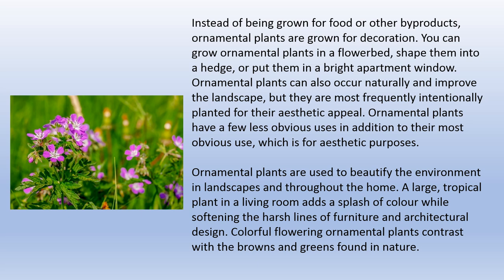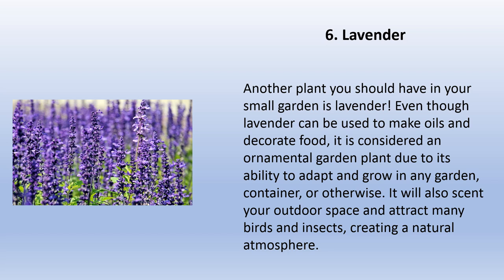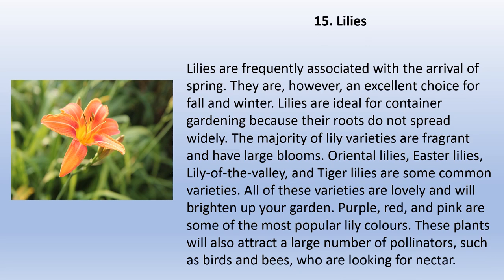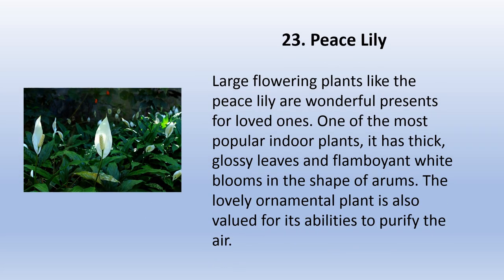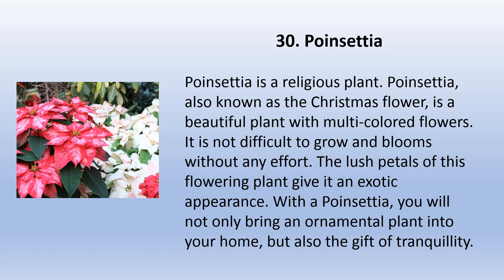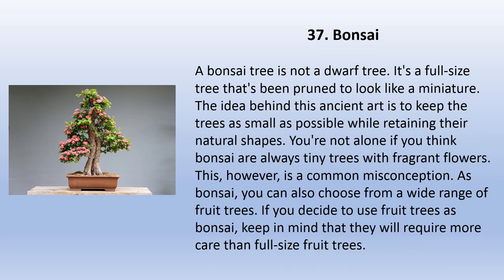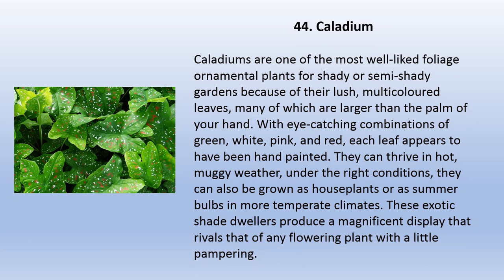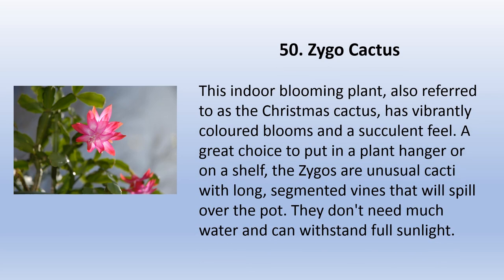50 Ornamental Plants To Grow In Your Home & Garden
Which of the top ornamental plants should you grow in your home or garden? Here are 50 ornamental plants list to grow in your home & garden.